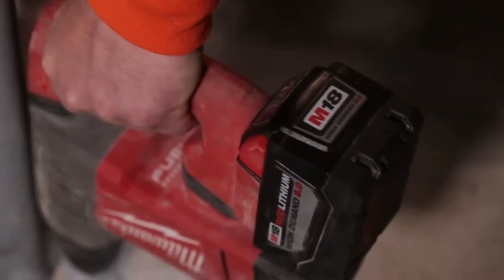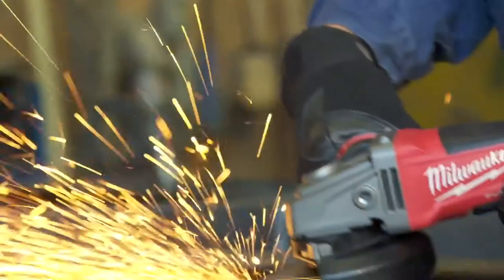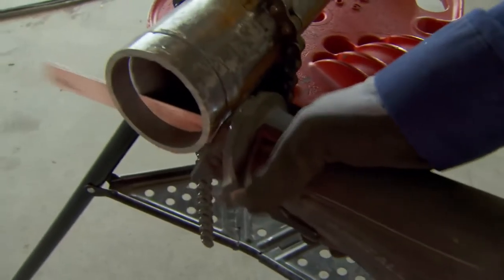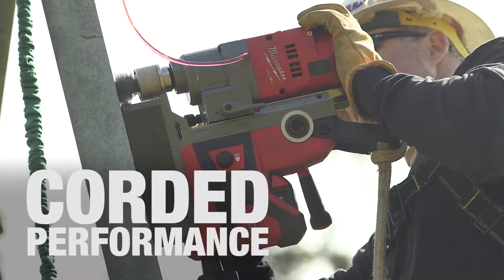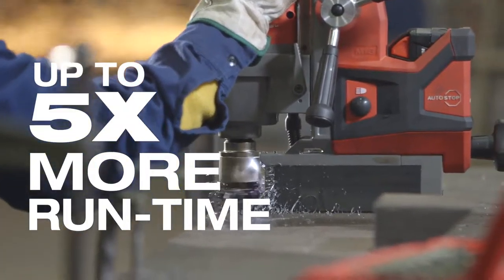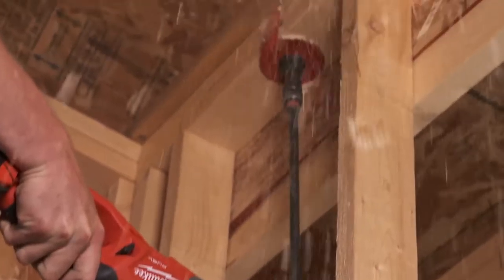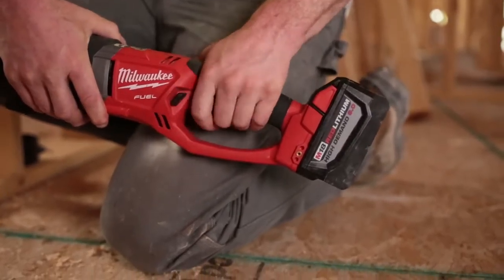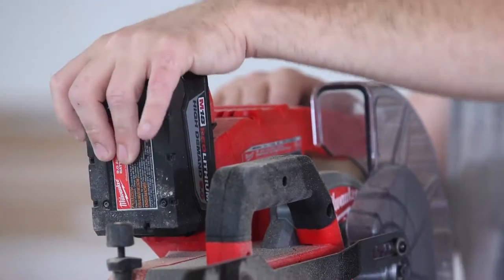Аккумулятор Milwaukee® M18 REDLITHIUM™ 9 0 Ач - сумасшедшая энергия для инструментов!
Эта аккумуляторная батарея дает пользователям аккумуляторного инструмента Милуоки возможность более продолжительное время использовать их в работе, а емкость 9.0 ампер часов позволяет использовать еще более мощные модели, такие как тяжелый перфоратор с посадкой SDS max или торцовочная пила с диаметром диска 300 мм.